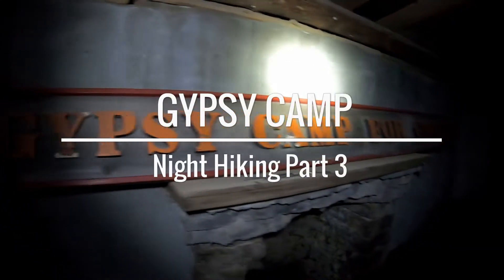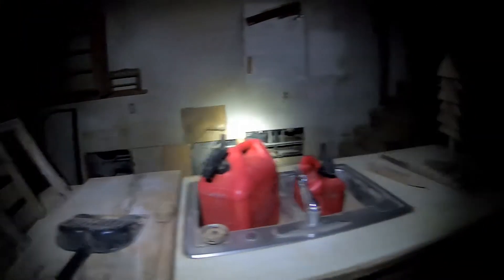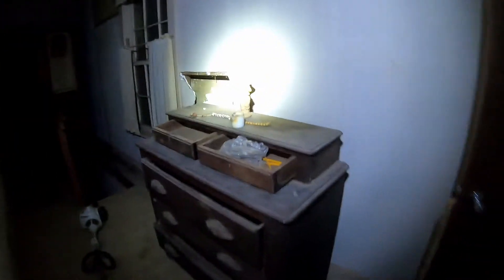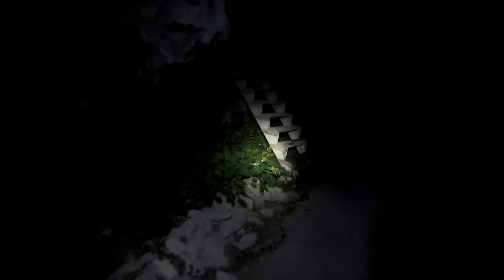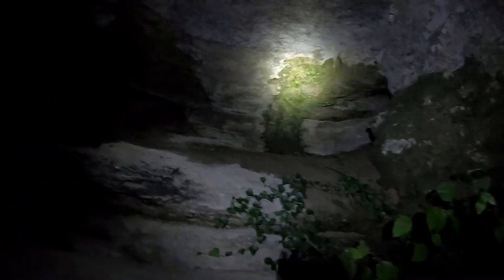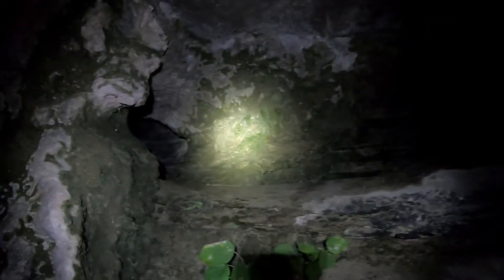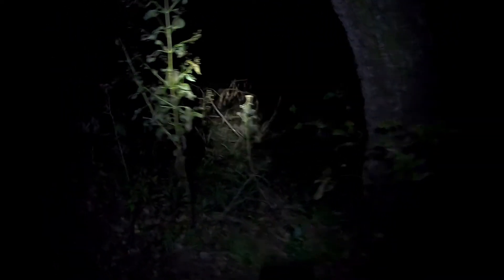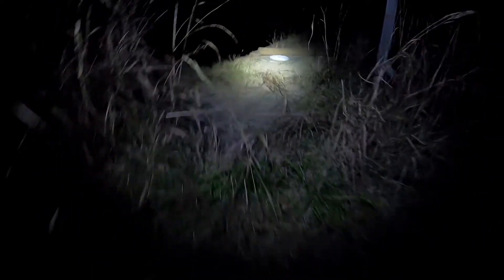Gypsy Camp Night Part 3 of 3 [ HD Video ] - JoplinOutdoors.com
Thank you for liking and sharing the outdoors with us!

Recommended:
Guide Book: amzn.to/39Qg2G1

Please help us protect locations like this by picking up litter and reporting people who leave graffiti on rocks and trees. Thank you for liking and sharing the outdoors with us!